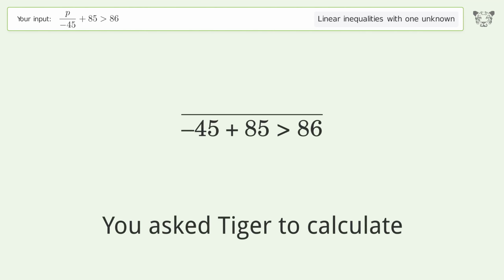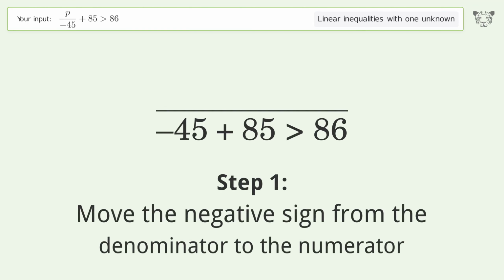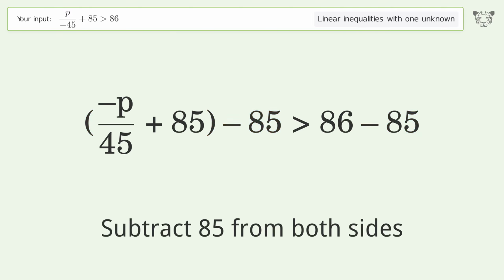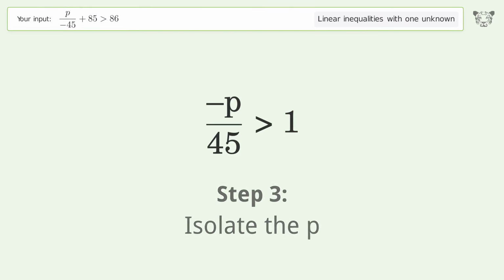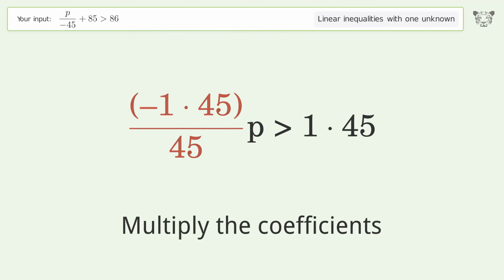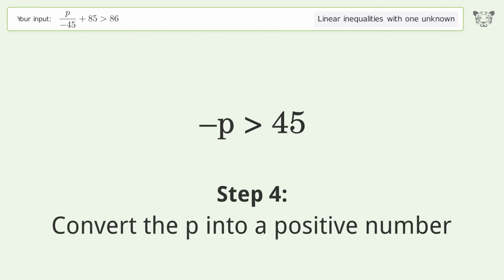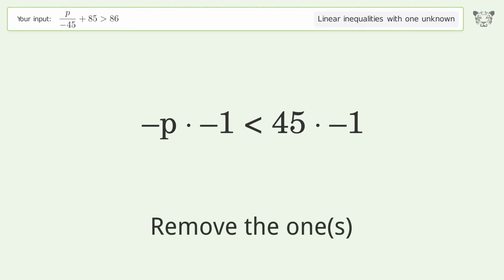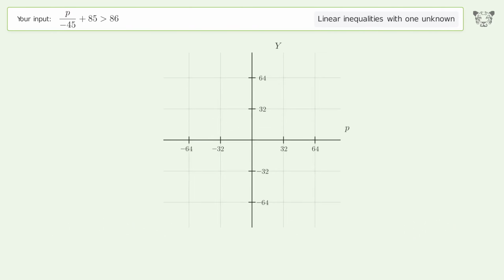Solving Linear Inequalities: p/(-45)+85 is Greater Than 86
Struggling with p/(-45)+85 is Greater Than 86? Watch our step-by-step video on Tiger Algebra to master this linear inequality effortlessly. Also, check out for more tips and tricks